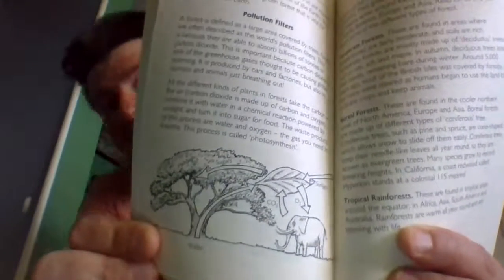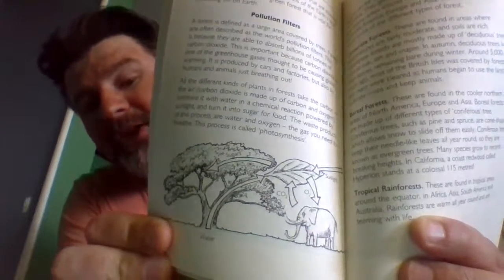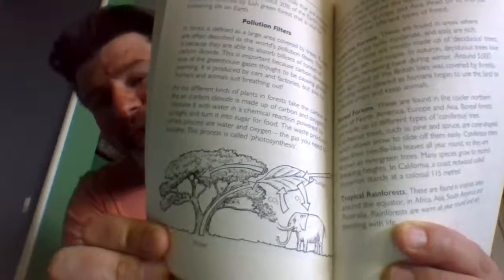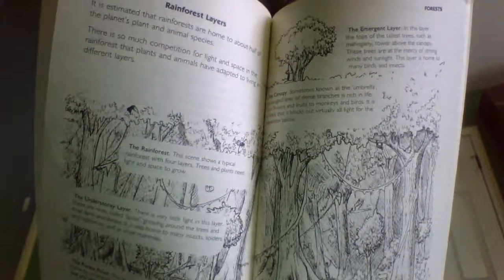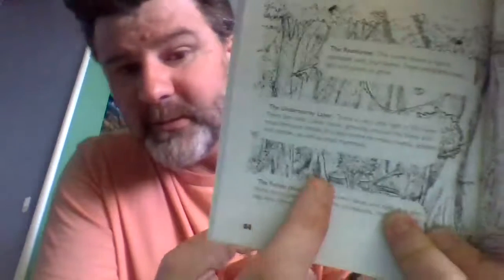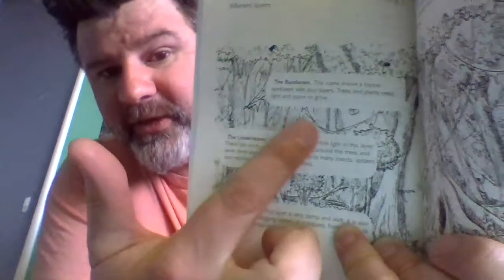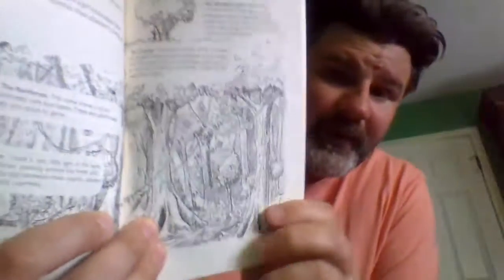Where on Earth? (Rainforests)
Since today is Earth day, I decided to read a chapter from the book "Where on Earth?" about the Rainforest. There's a lot of great information about what is in the Rainforest, what is provides the Earth and why we need to help protect it!